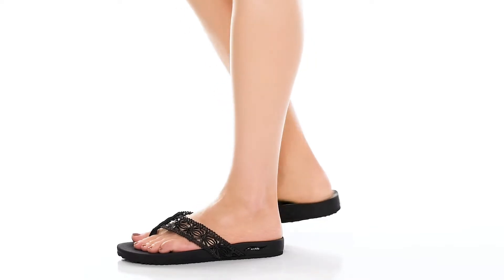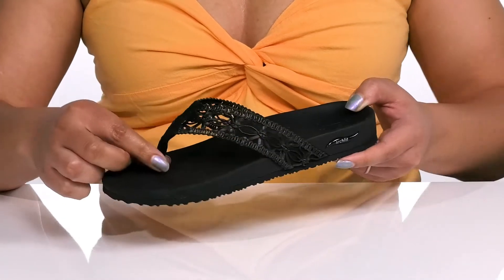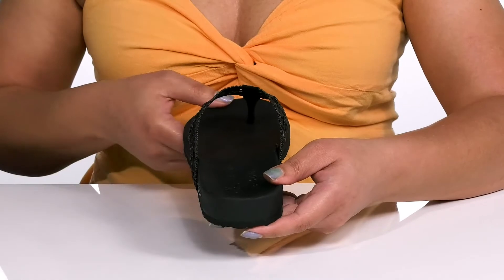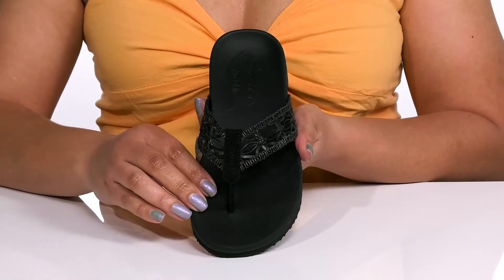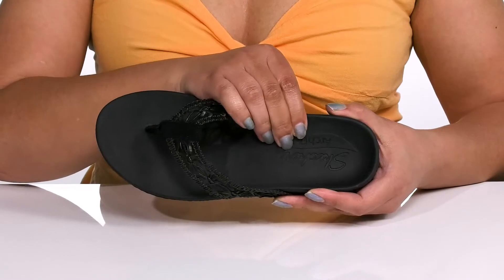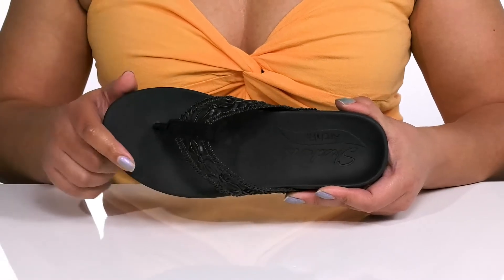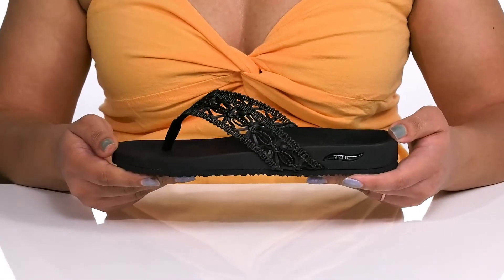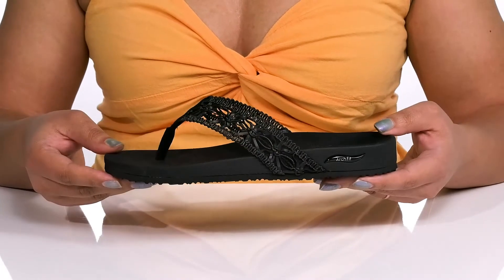SKECHERS Arch Fit Meditation - Take Off SKU: 9636913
Get long-lasting comfort as well as style wearing the SKECHERS&reg; Arch Fit Meditation - Take Off.
Synthetic and leather open weave strap upper.
Synthetic lining.
Patented Skechers Arch Fit&reg; contoured footbed with podiatrist-certified arch support.
Podiatrist-designed shape.
Slide closure.
Contoured footbed helps mold to your foot to reduce shock and increase weight dispersion.
Synthetic outsole.
Imported.